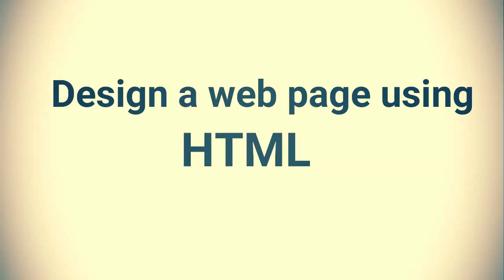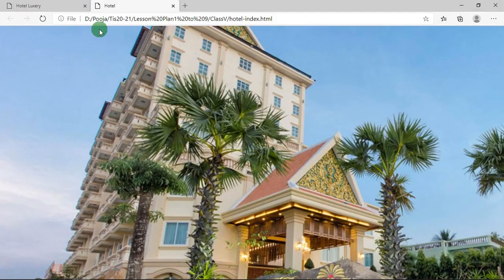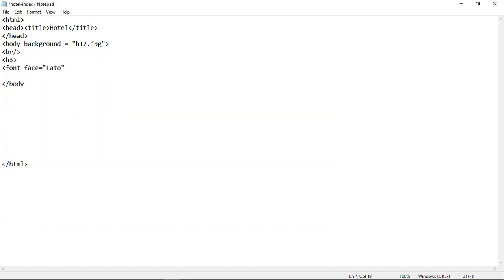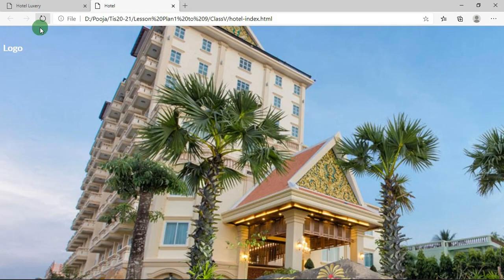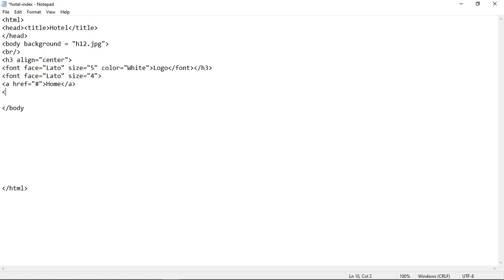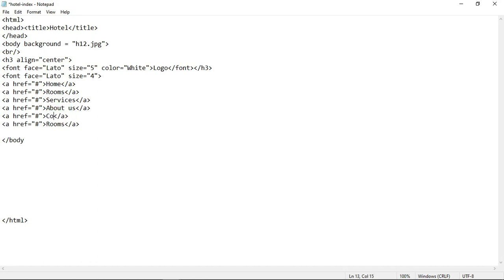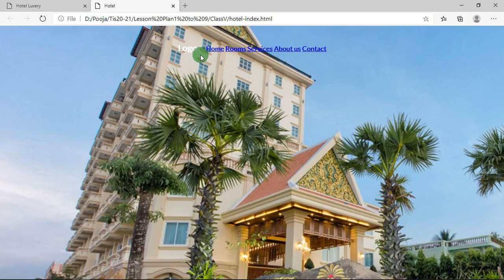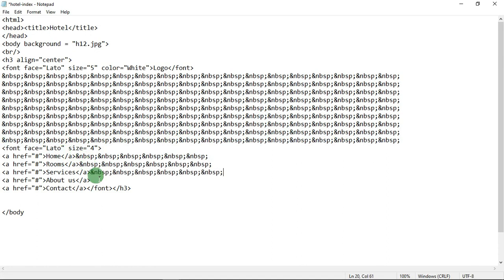Tutorial - 5(Create simple web page using HTML)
This tutorial is about,  how to create  a web page without using CSS in very simple way . Only HTML has been used here.This tutorial will help children to create his/her own page. Once you've created your web page, you can save it as an HTML document and view it in your web.
       Hypertext Markup Language (HTML) is the standard markup language for documents designed to be displayed in a web browser.HTML uses different 'Tags' or we can say 'Elements' to make a web page.
Tags like : HTML, table, li, ol, p, img and many more.CSS(Cascading Style sheet) can be used to give style to your page.There are different ways to use CSS.And for more functionality 'JavaScript' can be used.